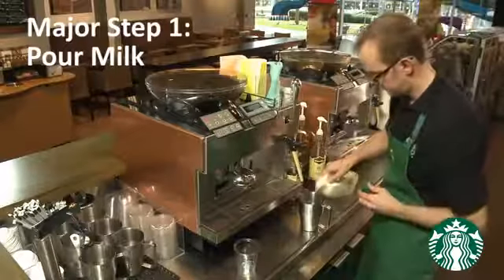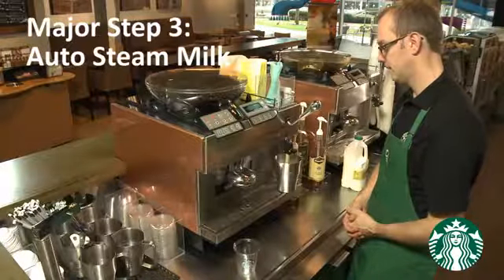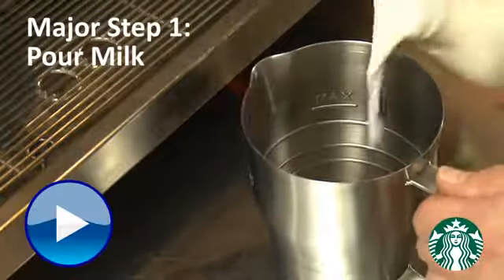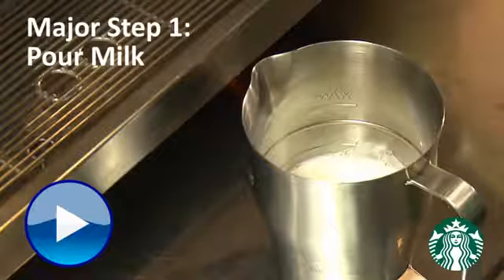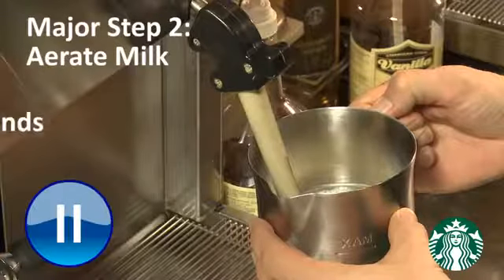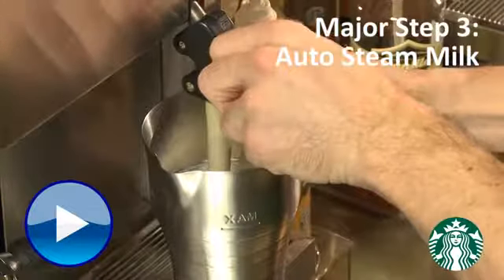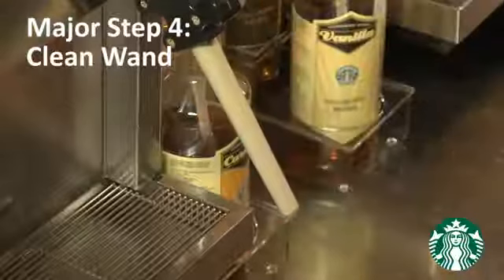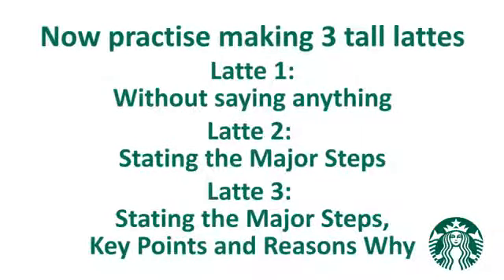Starbucks Milk steaming Routine